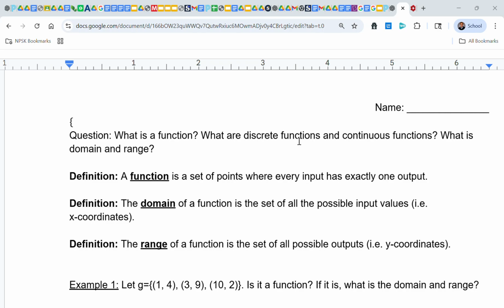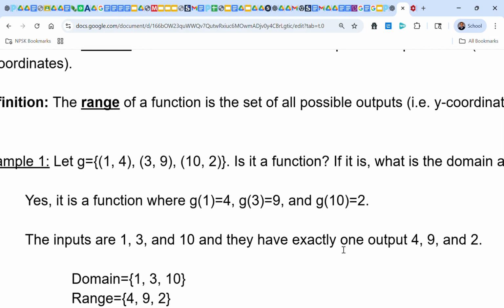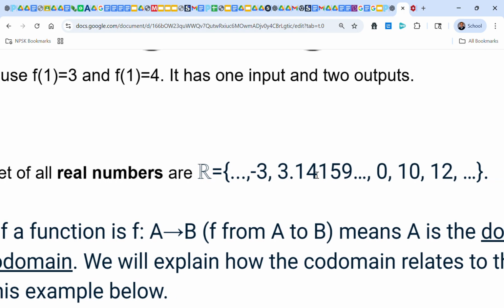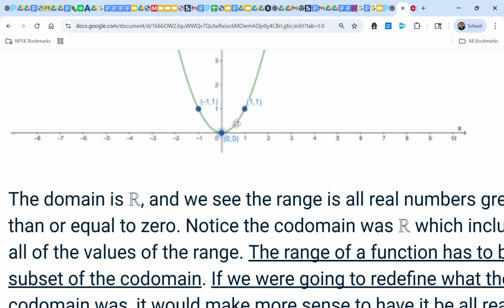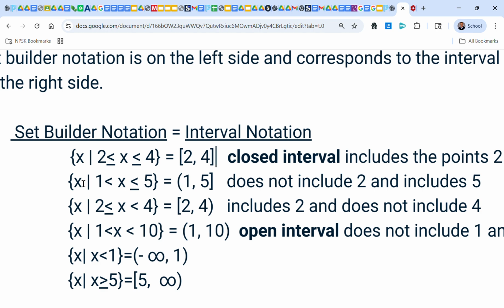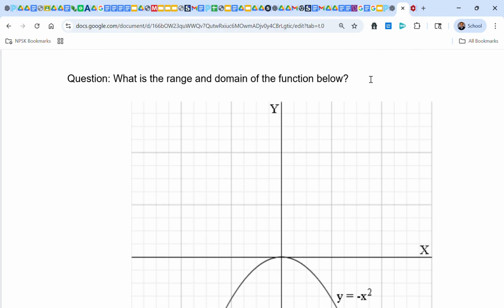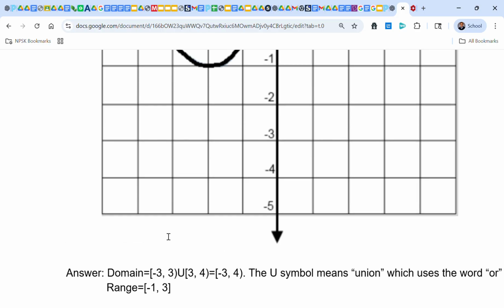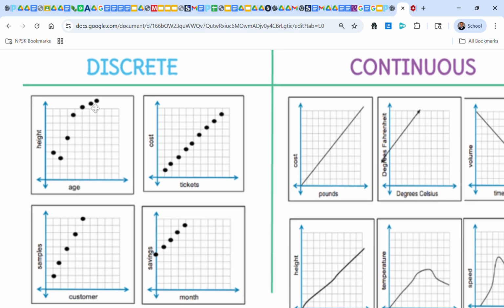Function: Domain, Range, Codomain, Continuous, Discrete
Video explaining domain, range, codomain, continuous functions, and discrete functions.